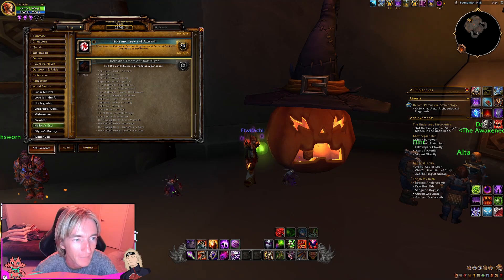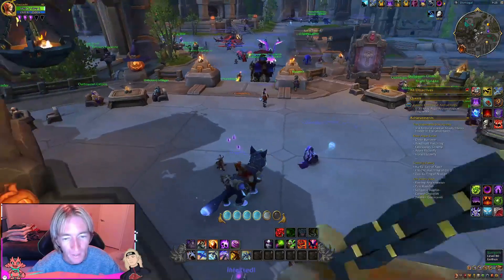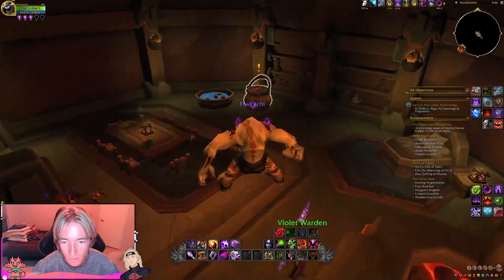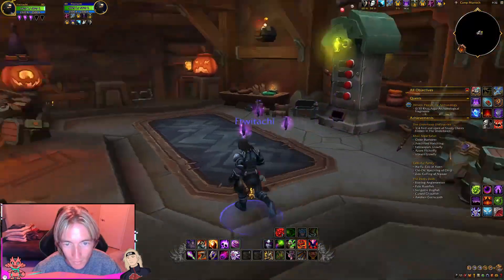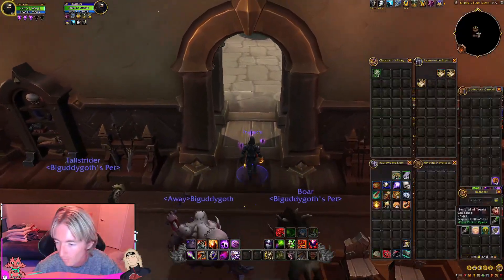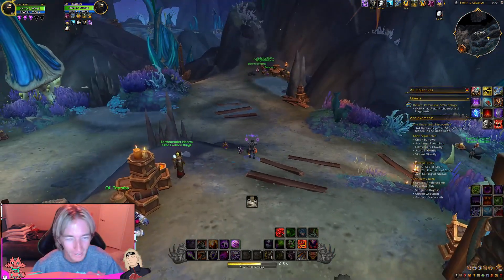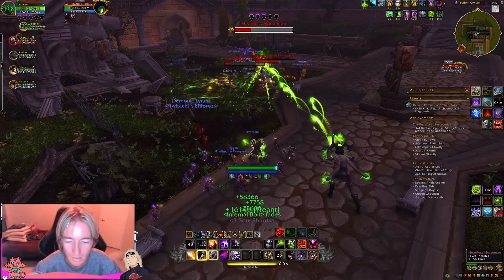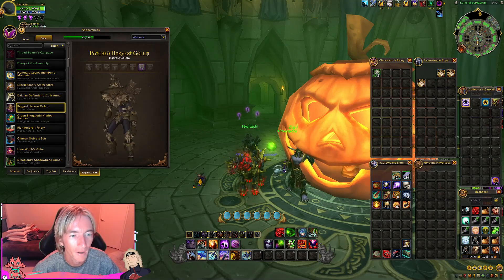HALLOWS END | *2024 UPDATES* | COMPLETE GUIDE | IN-GAME EVENT | WORLD OF WARCRAFT (CURRENT 2024) 🎮🎮🎮